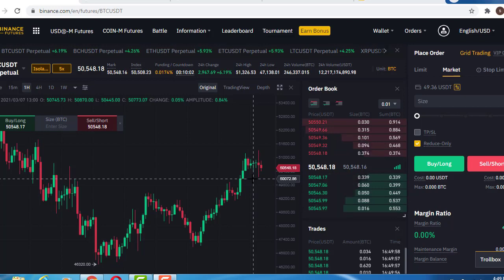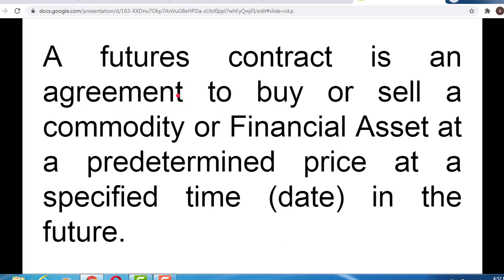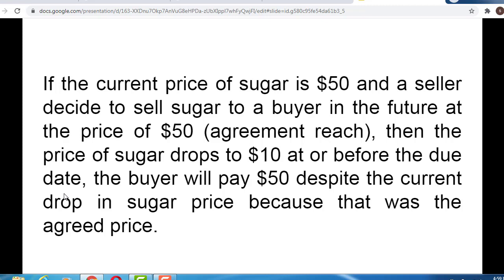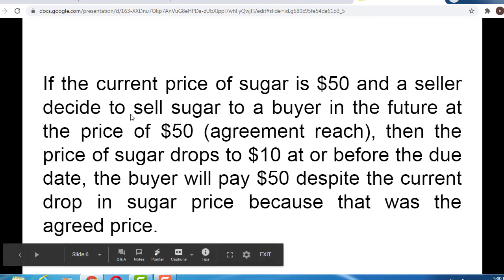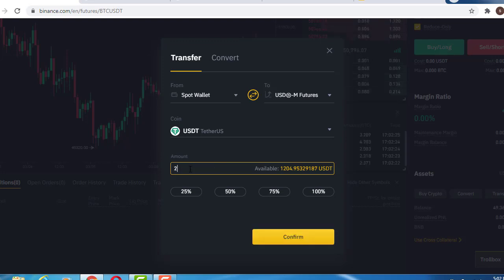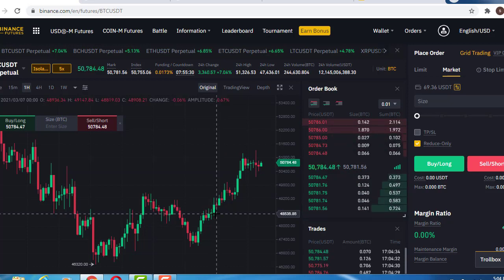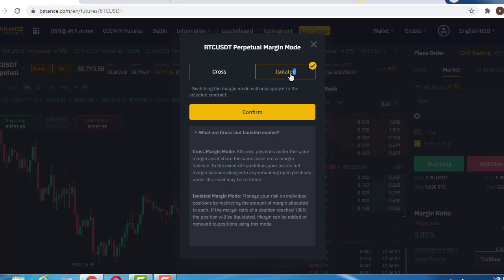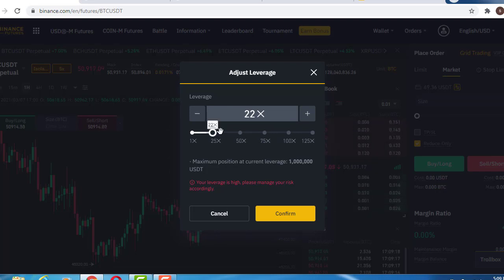Complete Tutorial on Binance Futures Trading; A Simple Guide.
1. what is a futures contract.
2. what is Binance futures.
3. how to trade futures contract.
4. what is perpetual futures.
5. how to gain in bear market.
6. etc.